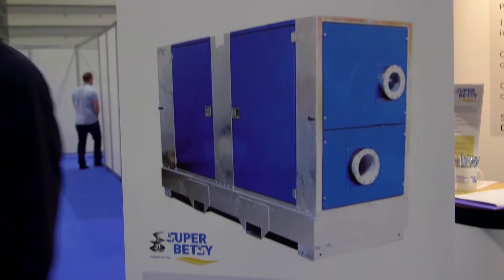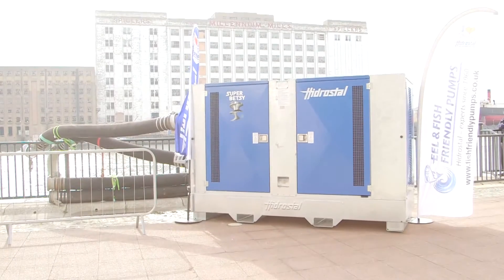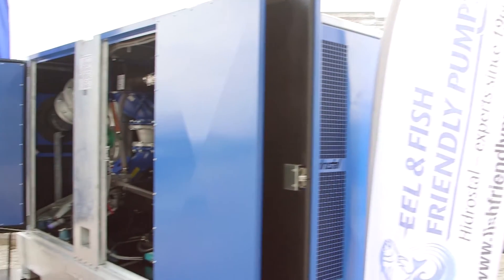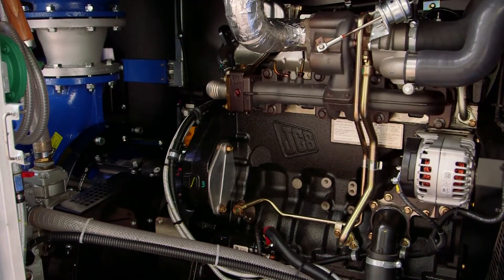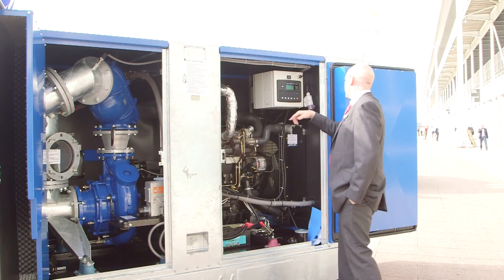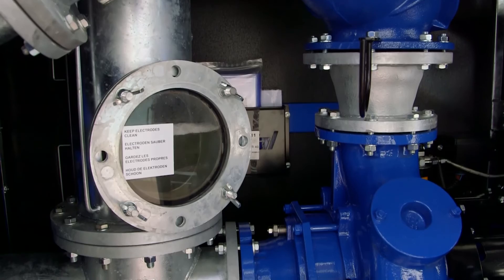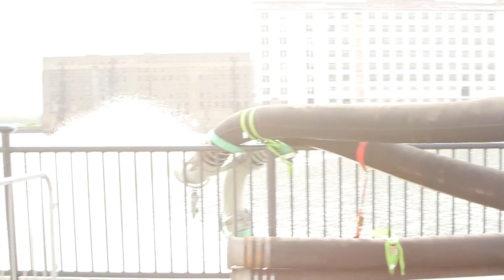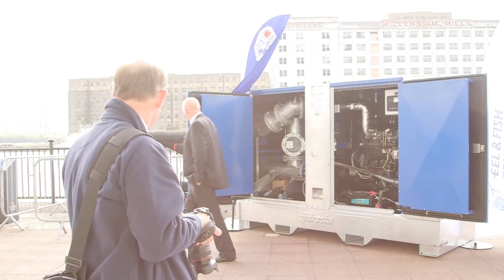Hidrostal Ltd raise the bar in mobile pumping with the new SuperBetsy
Innovation meets quality with the 3rd generation of the mobile diesel pumping equipment, the SuperBetsy from Hidrostal.

New features include high chrome wear resistance, high quality steel sheet construction ensuring quality performance for many years, all galvanized noise reduction canopy, and a complete engine and pump monitoring system with engine speed control accessible via the internet.